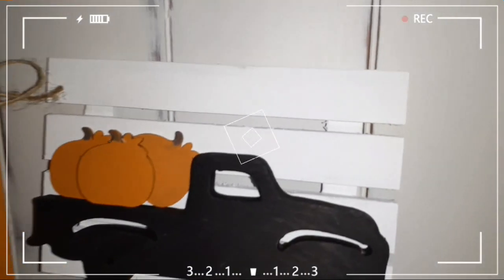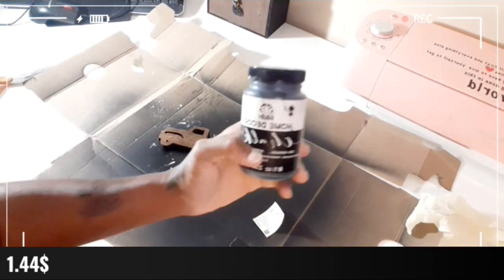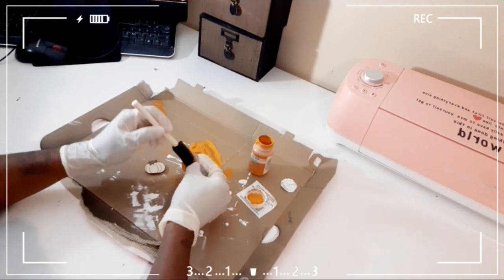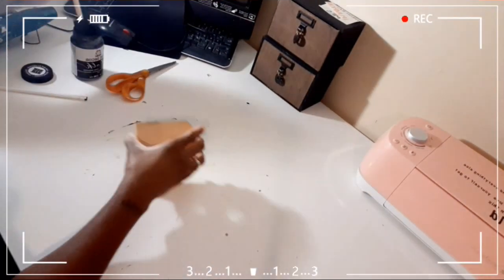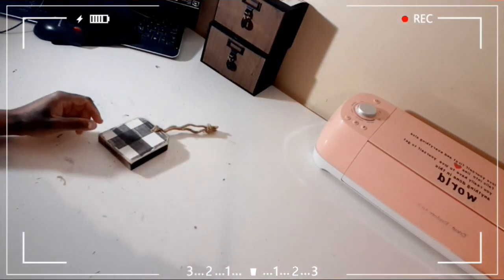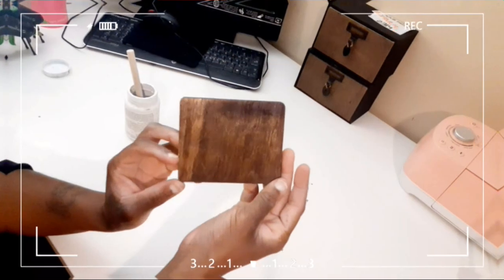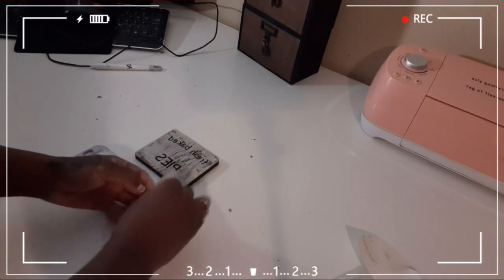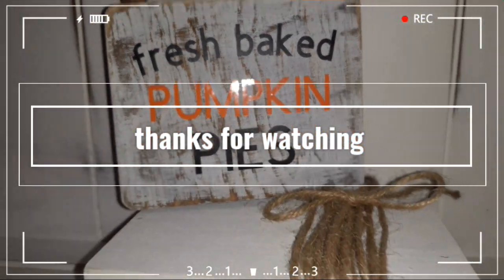Diy fall tier tray decor /diy fall decor/farmhouse fall decor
truck Walmart/1.44
mini pumpkins/ hobby lobby 3.99
mini leaves / hobby lobby 4.99